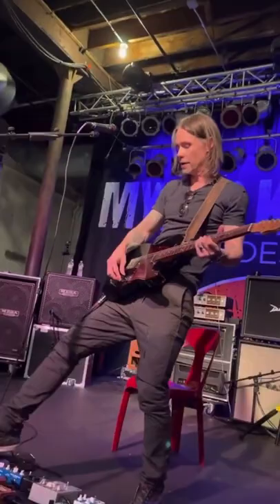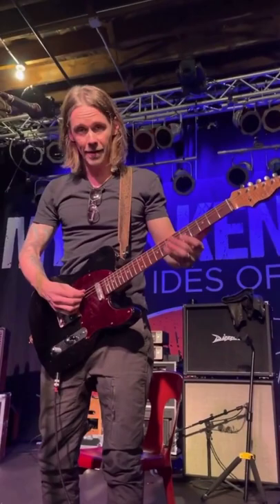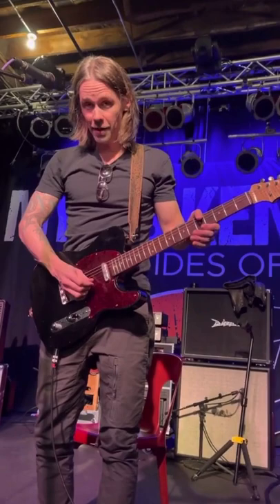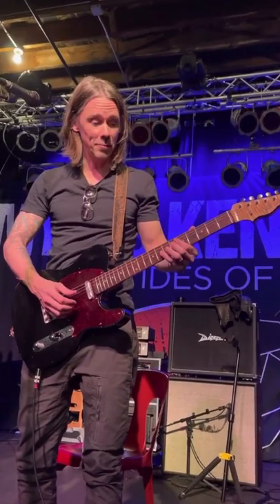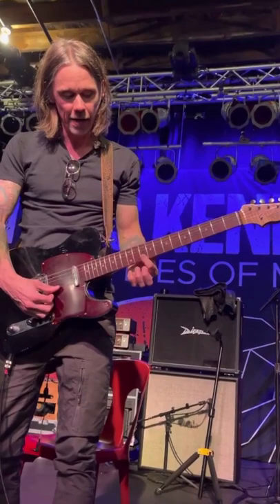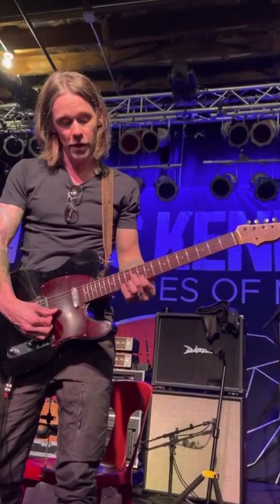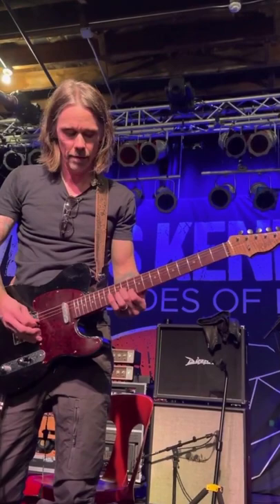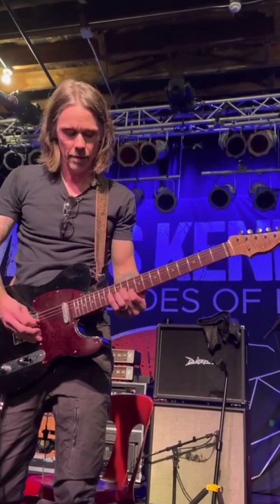Myles Kennedy - Guitar Riff & Solo - Alter Bridge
Captain Guitar! 😍 Smart Riff and Guitar Solos Myles Kennedy.